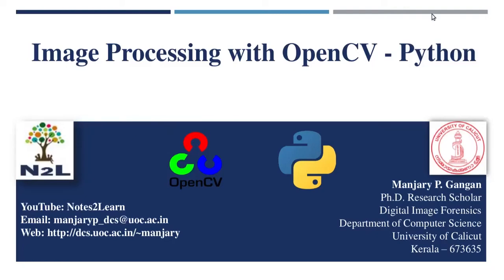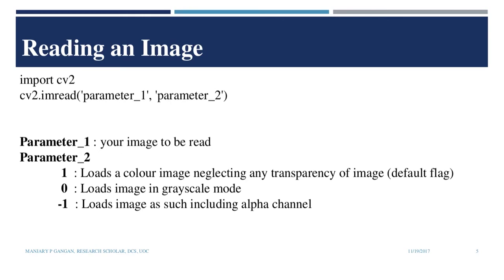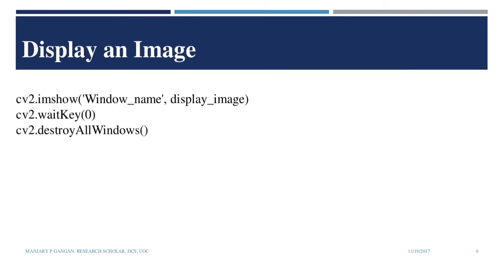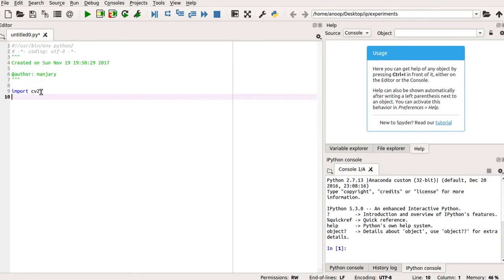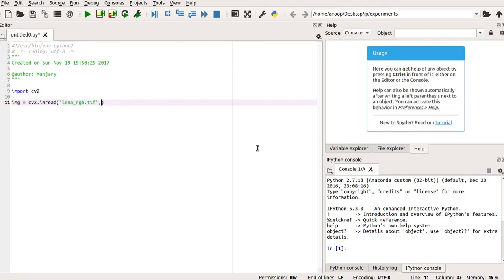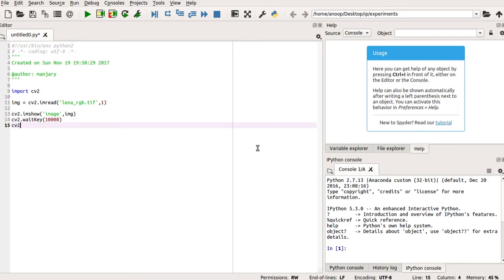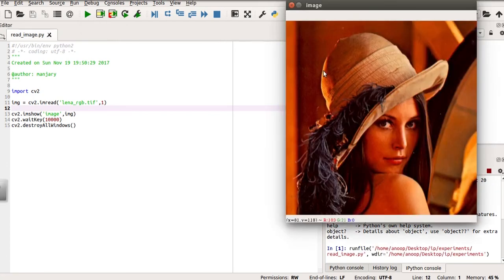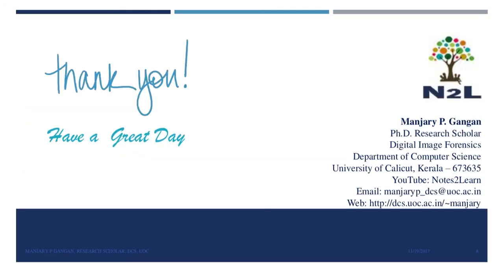Lecture 2 Reading an image OpenCV Python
Reading and displaying images using OpenCV Python in Spyder Anaconda platform, by importing the 'cv2' library